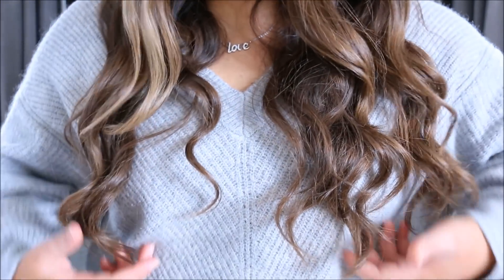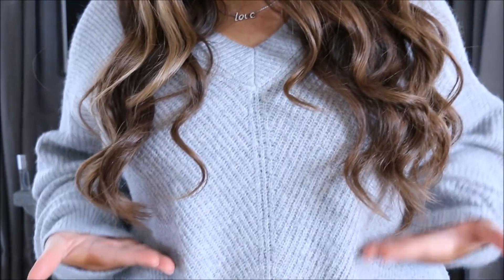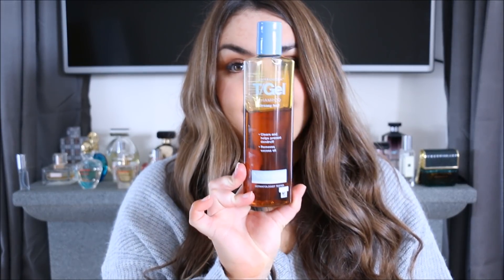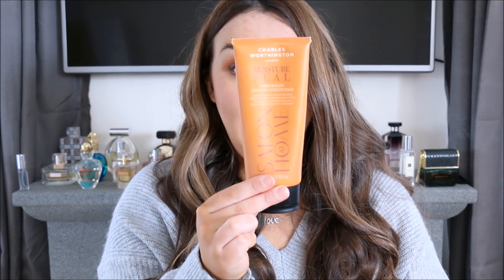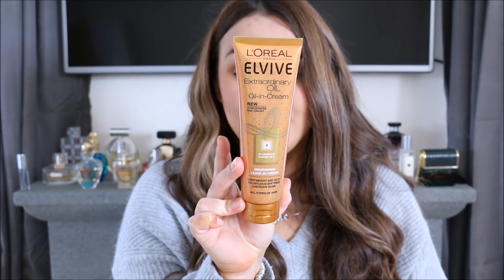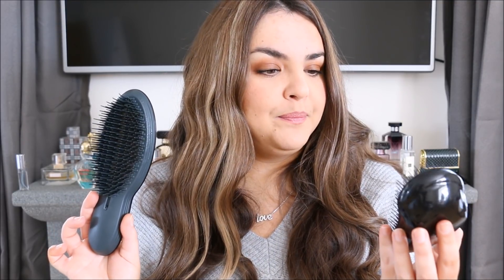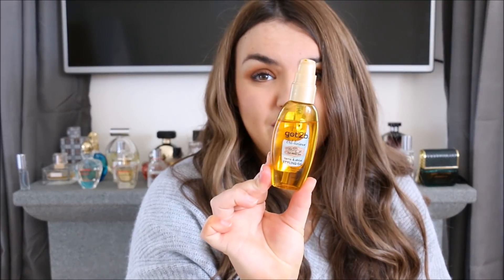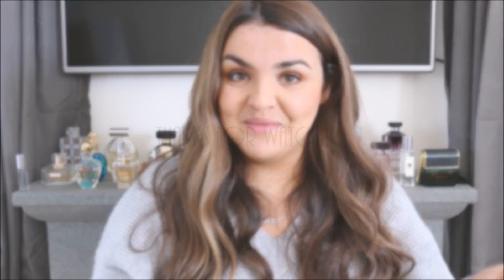My Current Hair care Routine!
Products mentioned:
Washing:
Neutrogena T gel shampoo
John frieda go blonder shampoo
Tigi catwalk headshot reconstructive intense conditoner
Aussie 3 minute mircale colour
Colour:
John frieda brillant brunette in shower lightning treatment
Styling products:
Charles worthington moisture seal leave in conditioner
Loreal elvive extraordianry oil oil in cream
John frieda frizz ease blow dry styling spray
Loreal elnett hairspary (normal strenth)
Schwarzkof got2b oil-licious styling oil
Lee stafford coco loco heat protection mist
Colab active dry shampoo
Vo5 dry texturising spray
Batiste oil mist